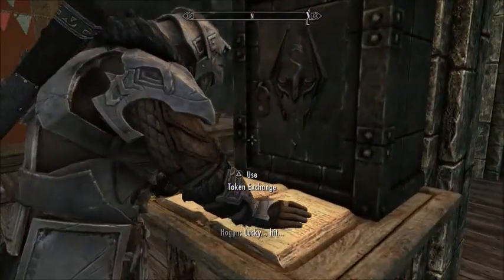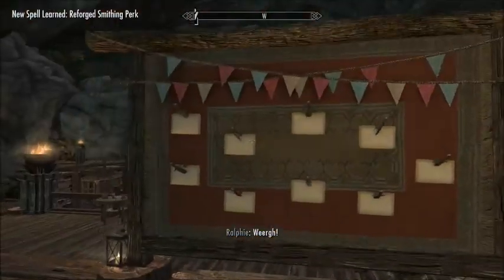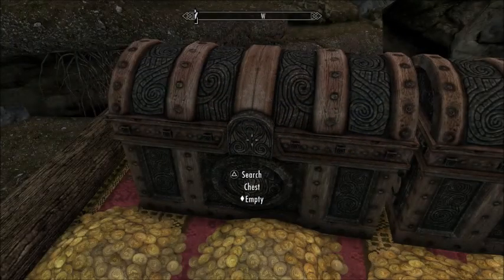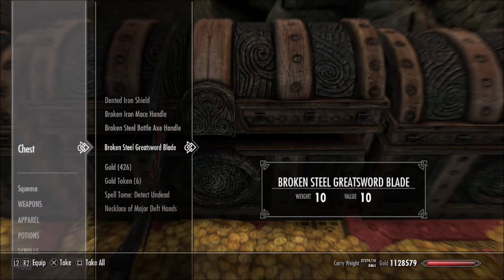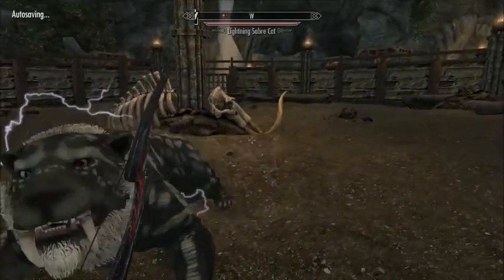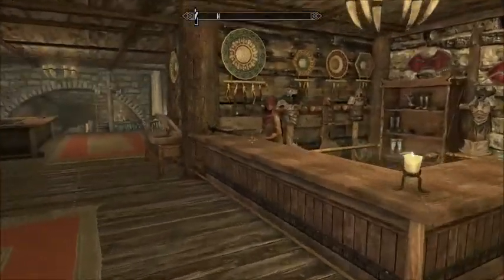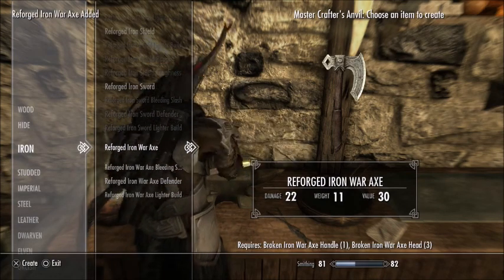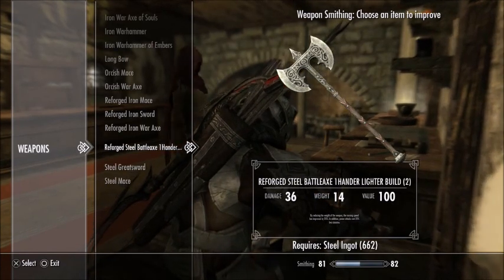Skyrim PS4 Mods: Arena Bosses of Smuggler's Cove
We revisit the Smuggler's Cove add-on to the DreamWeaver mod. We take a look at the 5 arena bosses and how to craft the reward weapons.

Mod Link
Smuggler's Cove: